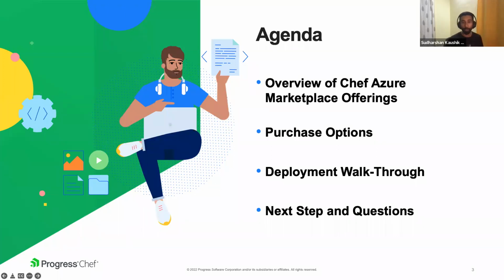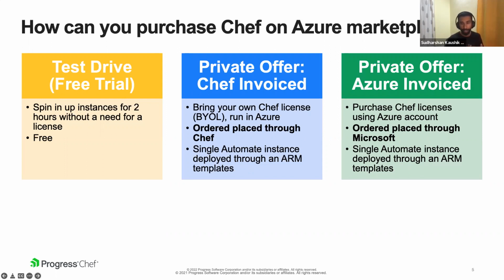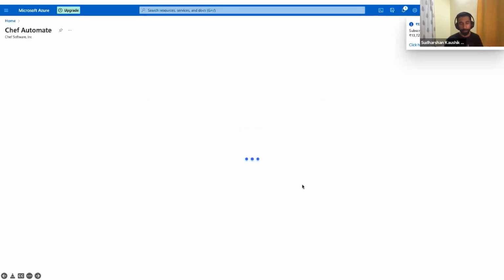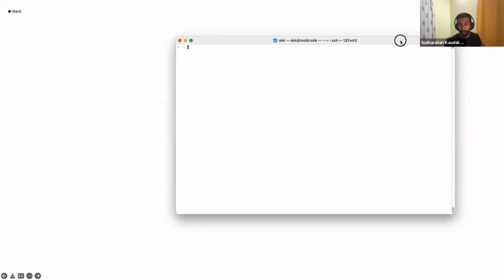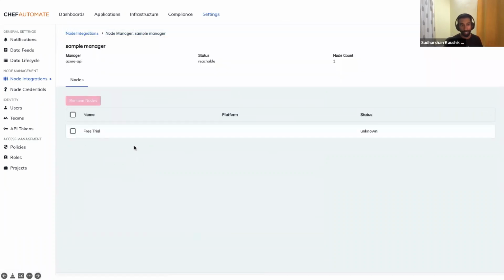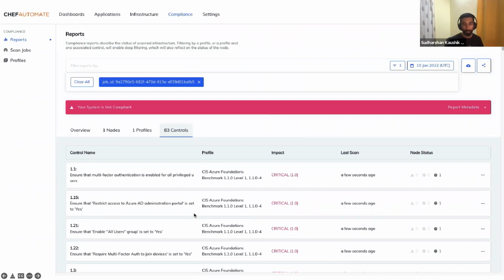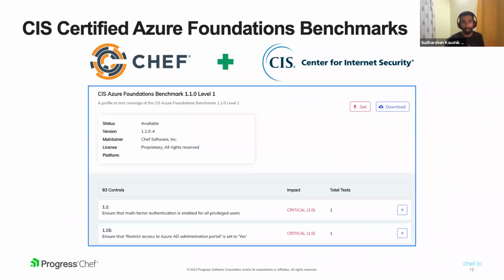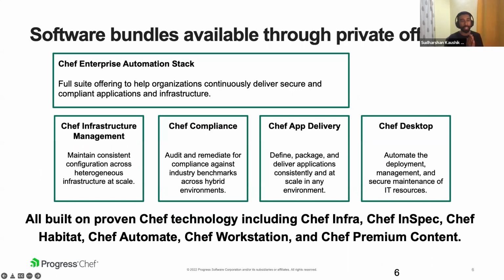Azure Marketplace: Streamline your Chef Deployments in Minutes!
Check out the webinar on how to streamline Chef Deployments with Chef’s newly launched Azure marketplace offerings